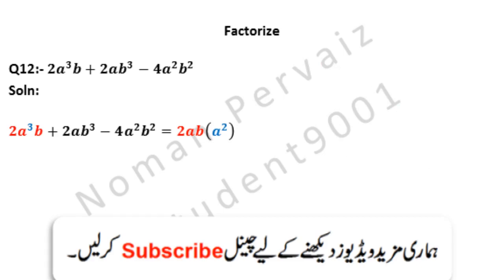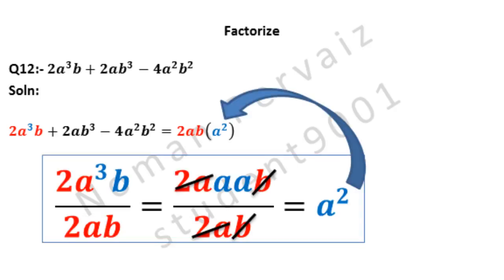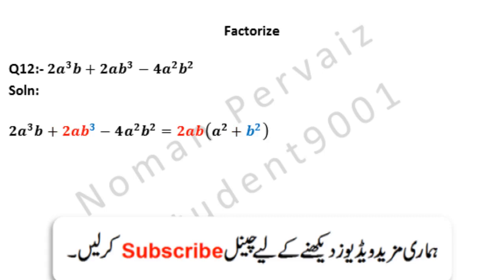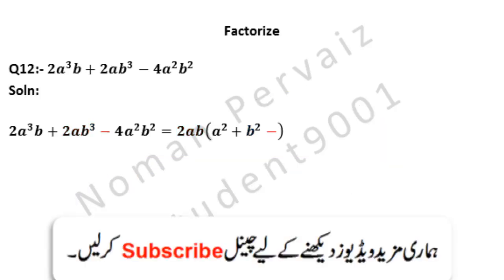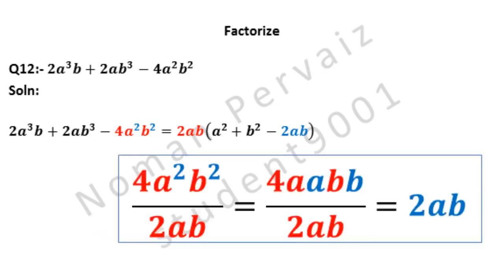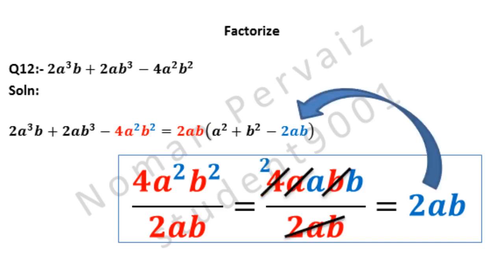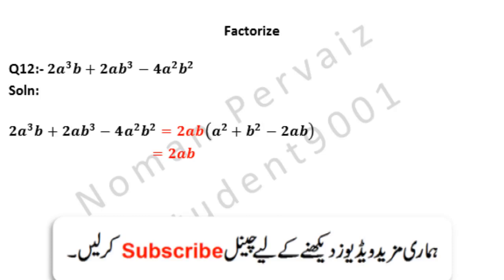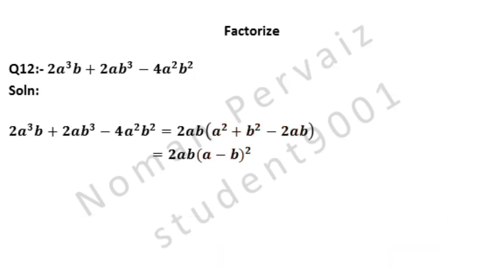10th General Math Exercise 2.1 Question 12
10th,class,general group,mathematics,exercise 2.1,question 12,10th General math exercise 2.1 question 12

In this video we are going to solve question number twelve of 10th class math, general group, exercise two point one. So, stay with us.
We are asked to factorize; and question number twelve is? two a. cube b., plus two a. b. cube minus four a. square b. square.
We are taking question as it is.
Since, two can divide two and four so, two will be common, and, a. and b. are also common. So, two a. b. will be common.
Two a. b. is taken as common. Next we will show you how this two a. b. is taken as common.
We take first term, which is two a. cube b., and it can be written as two, three times a. and b., as shown above.
Then second term is taken, which is two a. b. cube, and it can be written as two a. and three times b., as shown above.
Then third term is taken, which is four a. square b. square and it can be written as two times two, two times a. and two times b., as shown above. Next we will find which element is common in all three terms.
Two is present in all the three terms.
Single a. is present in all the three terms.
Single b. is also present in all the three terms.
In this way we write two a. b. which is taken as common from all the three terms.
Now look at first term, since two a. b. is common so, a. square will be left only.
Look at additional details, since two a. b. is common so, we divide two a. cube b. by two a. b., Here, two is written as it is, a. cube is written as three times a., and b. is written as it is. Then, two a. and b. are cancelled with two a. and b., and only a. square will be left behind. This a. square is taken to our solution.
Plus is written as it is.
Now look at second term, since two a. b. is common so, b. square will be left only.
Look at additional details, since two a. b. is common so, we divide two a. b. cube by two a. b., Here, two a. is written as it is, and b. cube is written as three times b., Then, two a. and b. are cancelled with two a. and b., and only b. square will be left behind. This b. square is taken to our solution.
Now look at third term, since two a. b. is common so, two a. b. will be left only.
Look at additional details, since two a. b. is common so, we divide four a. square b. square by two a. b., Here, four is written as it is, a. square is written as two times a., and b. square is written as two times b..
Then, two and four are cancelled, two ones are two and two twos are four, a. and b. are cancelled with a. and b., and two a. b. will be left behind. This two a. b. is taken to our solution.
Is equal to two a. b. is written as it is. Next, we are going to apply formula on the terms present in bracket.
And the formula is shown above which is a. minus b. whole square is equal to, a. square plus b. square minus two a. b., So, we have written a. minus b. whole square.
Please provide comments, or, suggestions for improving our contents. Your suggestions will be highly appreciated.